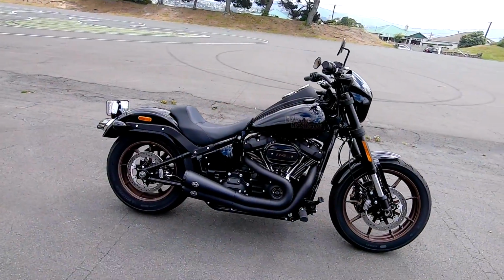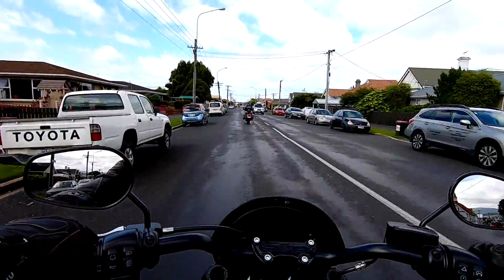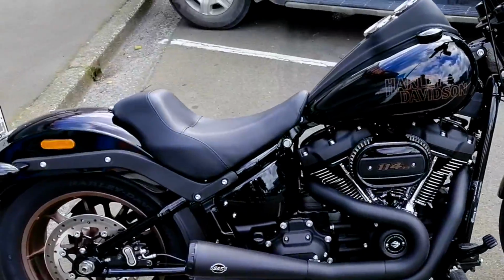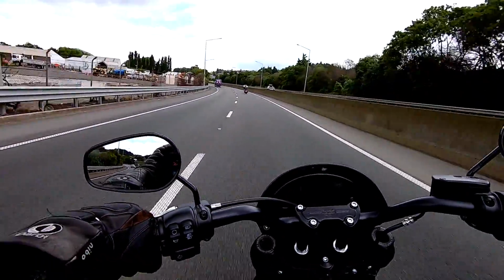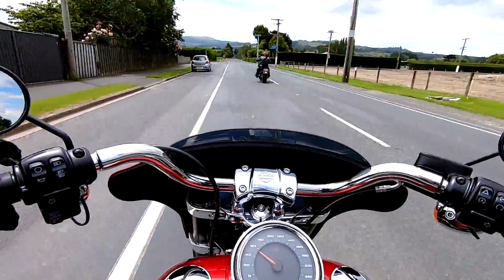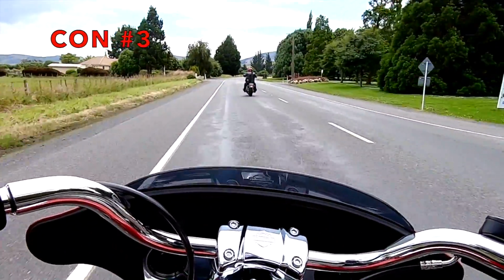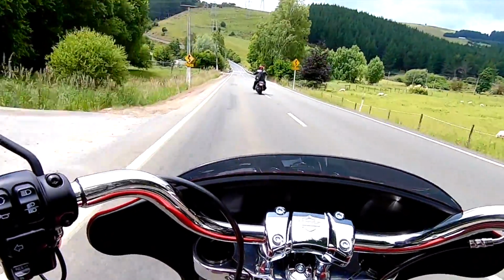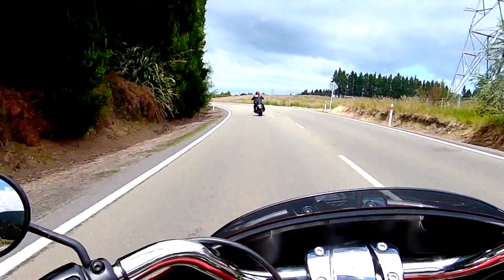Harley-Davidson Softail Low Rider S Review • 3 Pros & Cons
I've been dying to test ride the new Softail Low Rider S and the recent holidays meant I had the time to give one a good ride, thanks to McIver & Veitch Harley-Davidson.
We are a motorcycle riding couple from New Zealand that love to have fun and share a laugh. We have varied content on our channel, which includes motovlogs, product reviews and comedy sketches.

Harley-Davidson XL1200NS
Harley-Davidson FXBB
TWO KIWI RIDERS:
Motorcycles, YouTube, and Funny Business 😎😎
For the love of riding 💟🏍️
NEW ZEALAND 🇳🇿